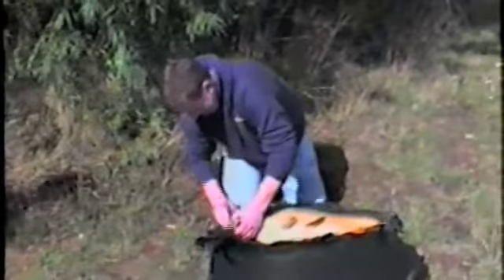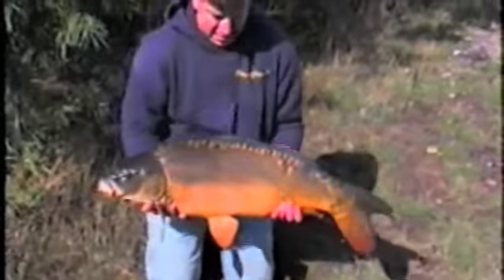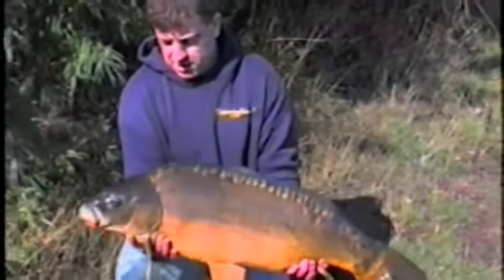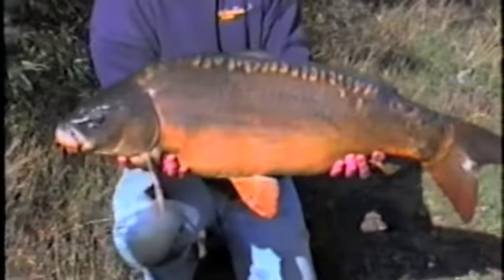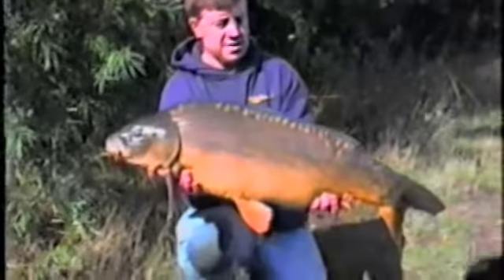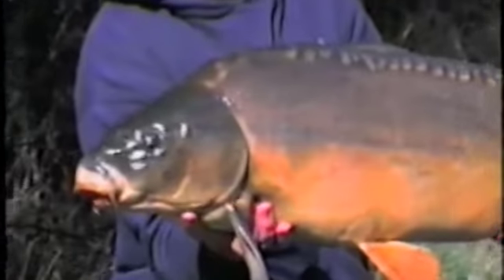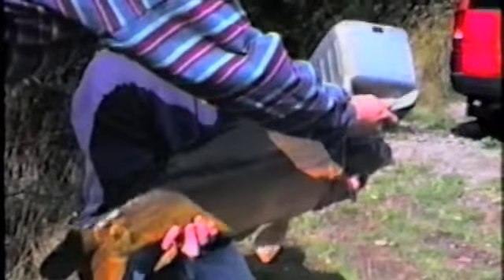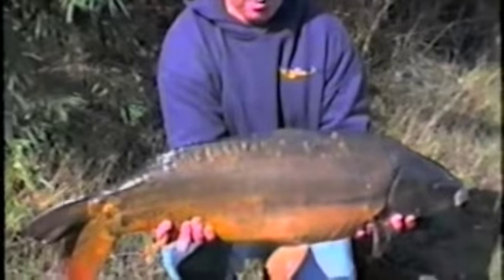Carp Fishing at Selby Three Lakes 1995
Three Lakes Selby 1995